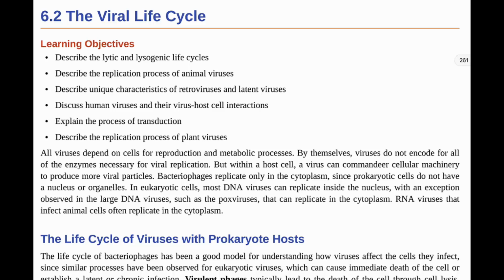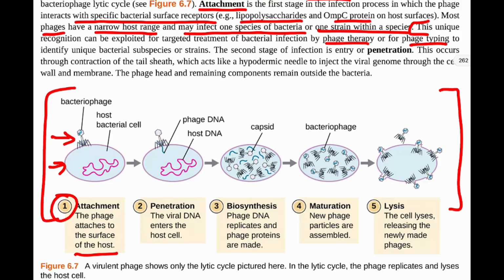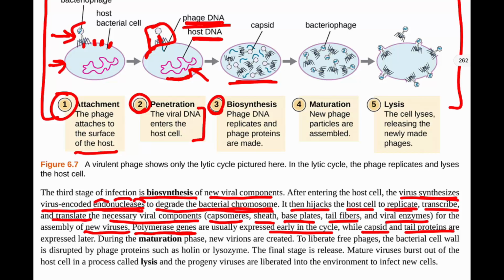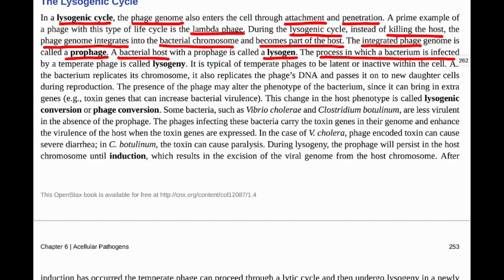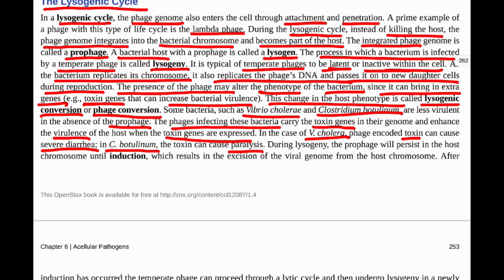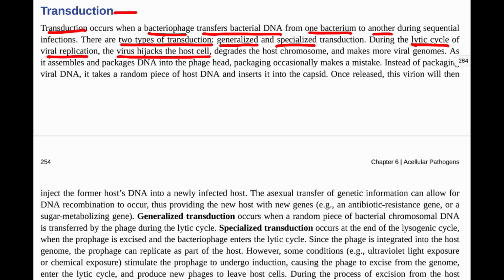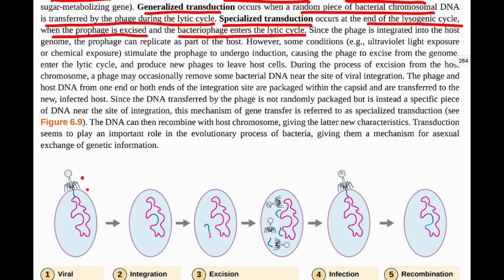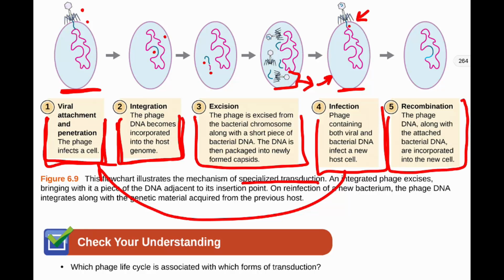BIO 206 Chapter 6 Part 2.1 (6.2.1)